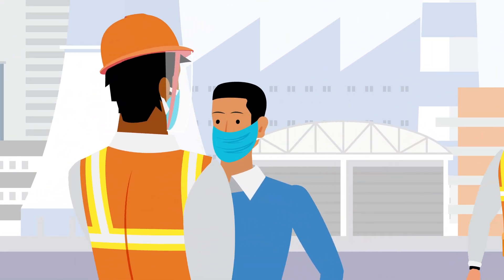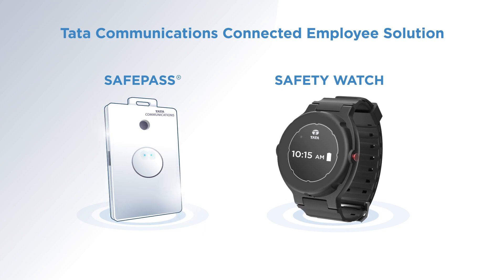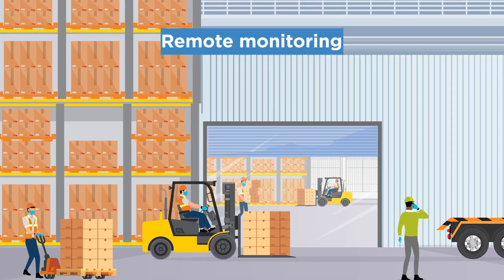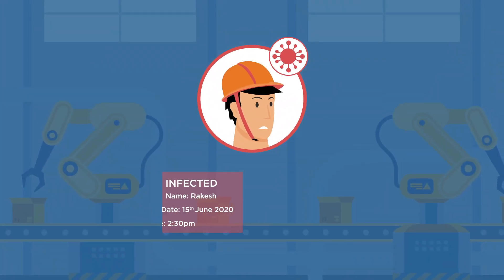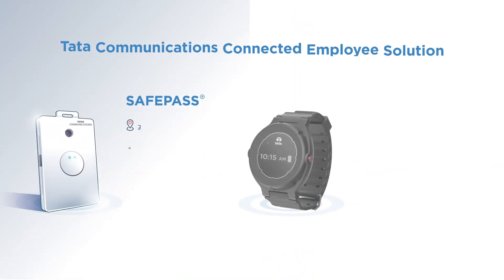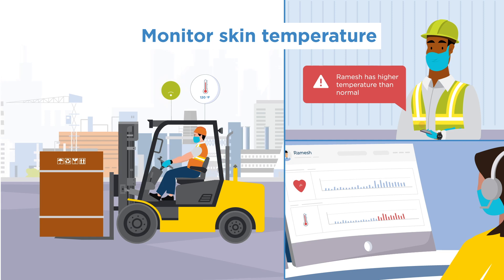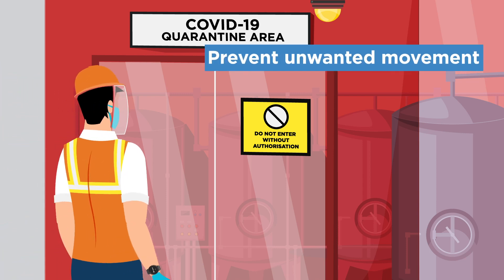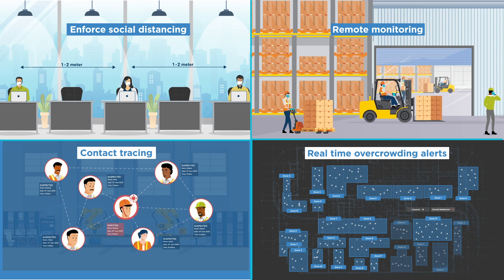COVID-19 Proposition | Tata Communications IoT Connected Worker Solution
Enabling business operations to continue after the CoVID pandemic has slowed down is essential for businesses to get back on their feet. Employee safety is an essential factor to be considered in the current scenario. Tata Communications brings our IoT-connected worker solutions- Safepass and Safety Watch.

We enable the workforce to follow the safety guidelines by enhancing the visibility into workforce operations. Data-driven insights tell the administration how to safely manage the workforce. Our IoT Connected Worker Platform can be used to monitor the locations of all workers, vitals of workers, work environments, etc., to ensure the safe progress of operations.

Social distancing, contact tracing, etc., can be effectively implemented with our solutions.